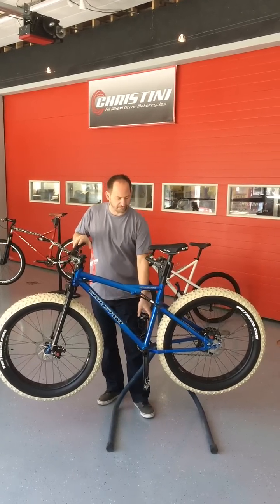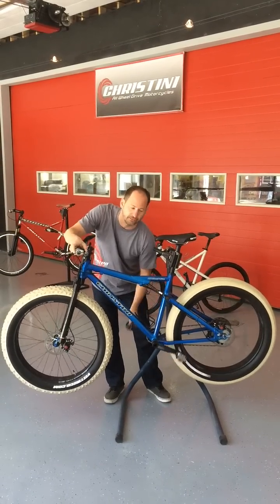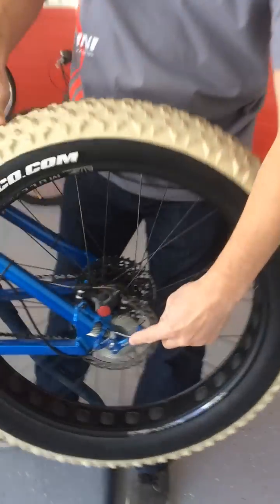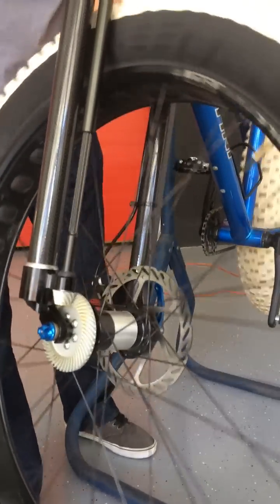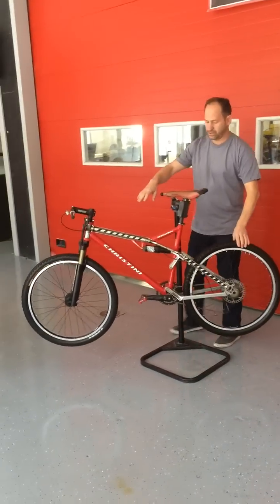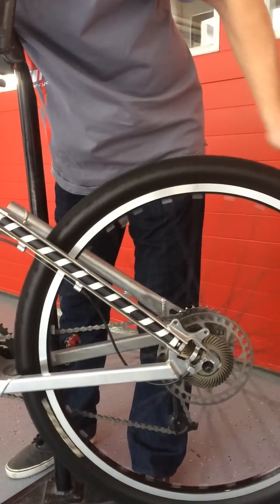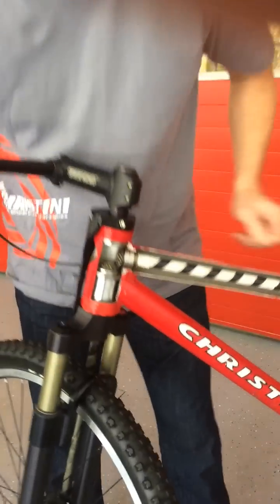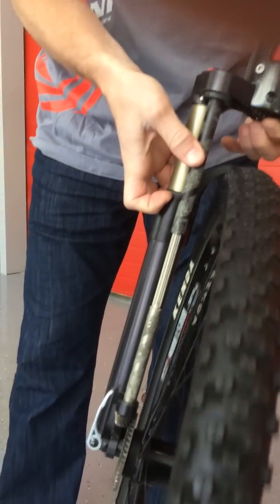AWD Fat Bike Tech description - How it Works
Check out how our All Wheel Drive Fat Bikes and Mountain Bikes work.  Quick explanation from Steve Christini